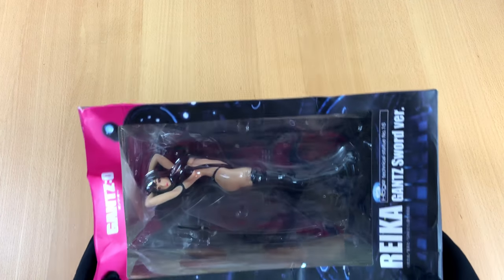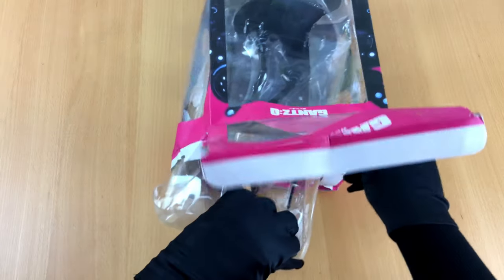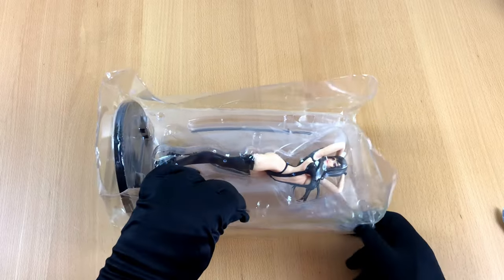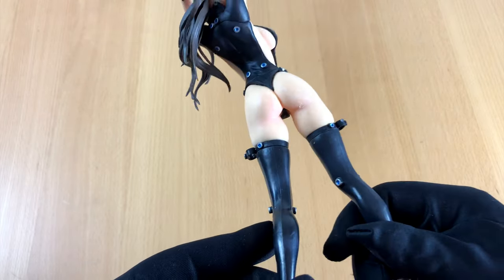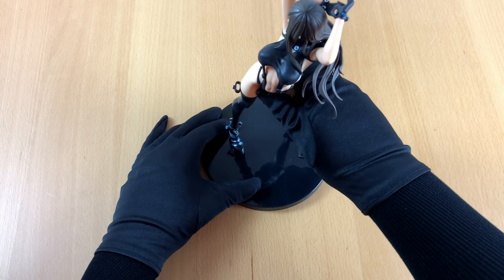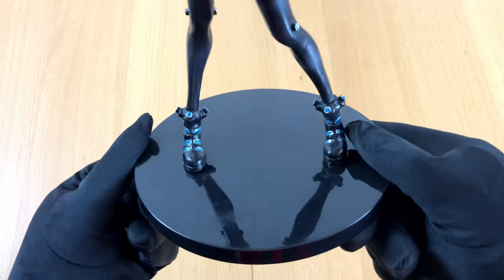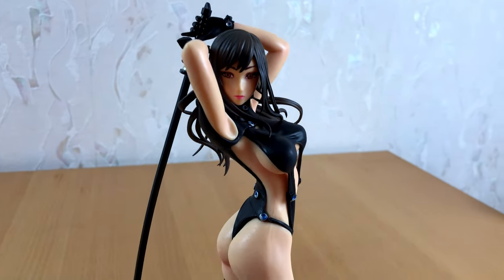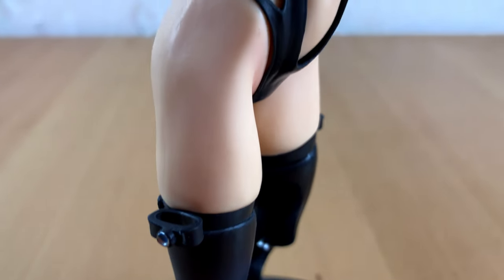Hed's unboxing of Reika Shimohira from GANTZ:O (China Version! Can it be any good?)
I have got a package from China. And that is how many sad stories begin.
A few months again I ordered a figure of the beautiful Reika from the series GANTZ.
At that time I thought it would be a brilliant idea. I just had finished watching one of the movies and was in full hentai mode. But when the package was delivered to me it was totally beaten up. Could the figure be any worse?